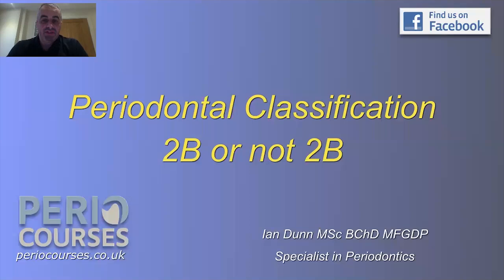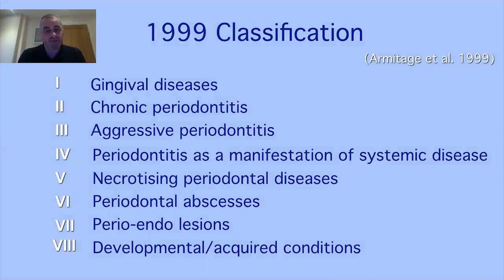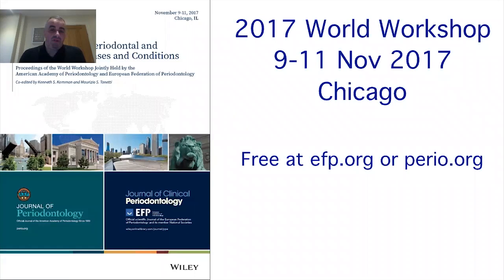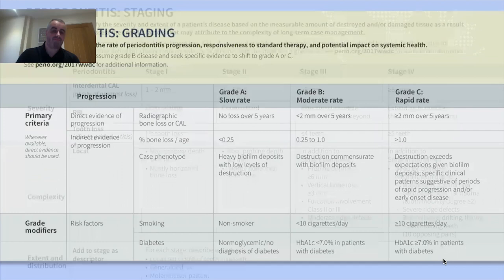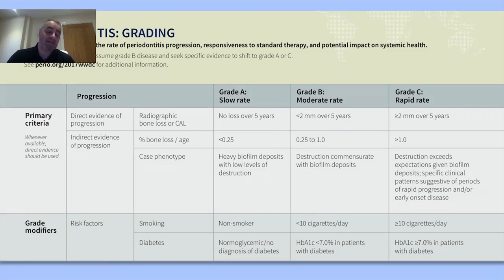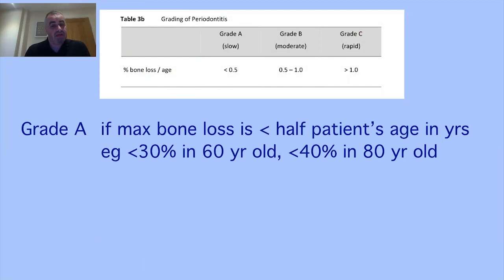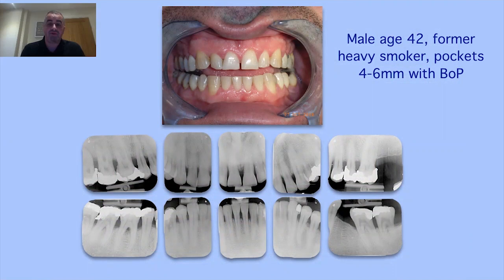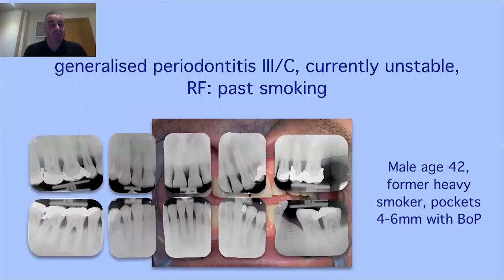90 Day Dental Day 33- Ian Dunn- Periodontal UK Classification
90 Day Dental Day 33- Ian Dunn- Periodontal UK Classification

90 Day Dental is an educational project launched for the dental profession during the Corona lockdown of 2020 to educate and inspire the profession into positivity and future planning by uniting us all and reminding us what we enjoy most about our profession.